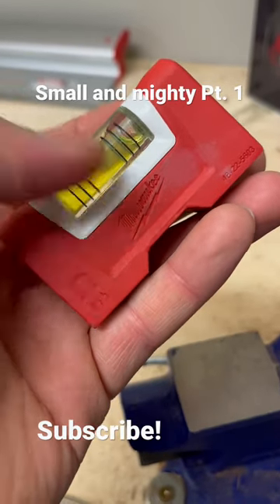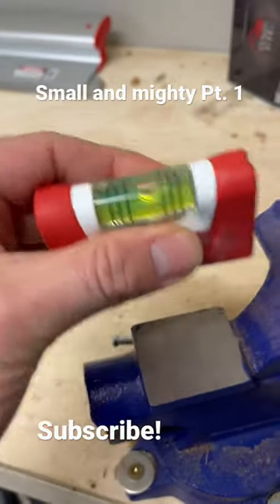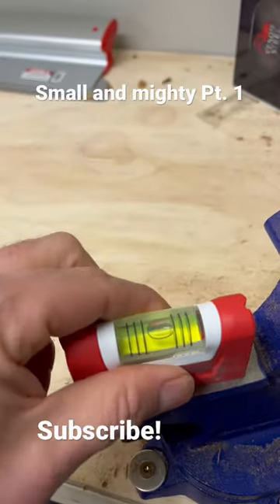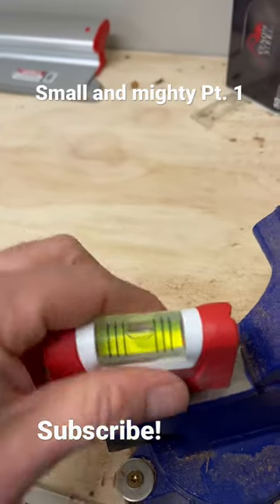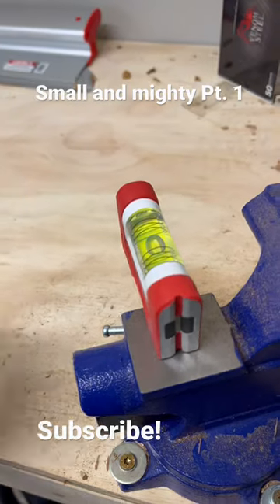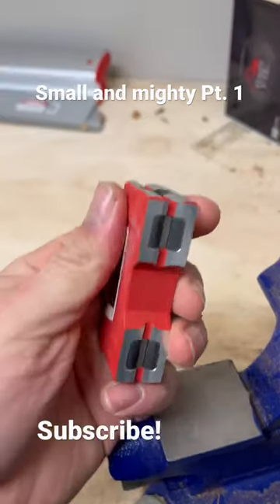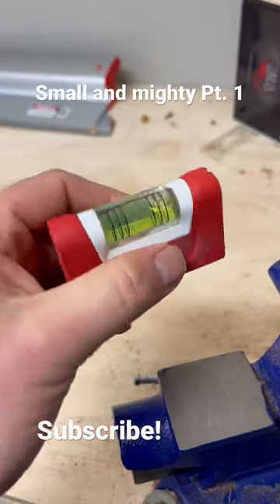Have you seen this Milwaukee Level? Perfect for small spaces!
This little guy is the perfect tool for finding level, plumb, setting pitch; in tight spaces! Definitely, a stout bodied, and strong mannered Milwaukee tool!

Check out Pt. 2, for more on this great tool!